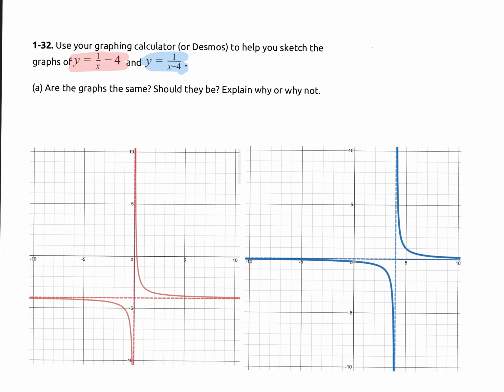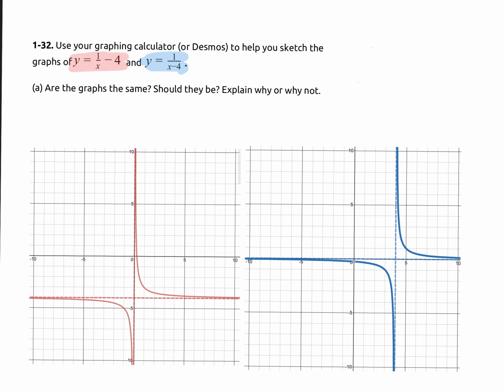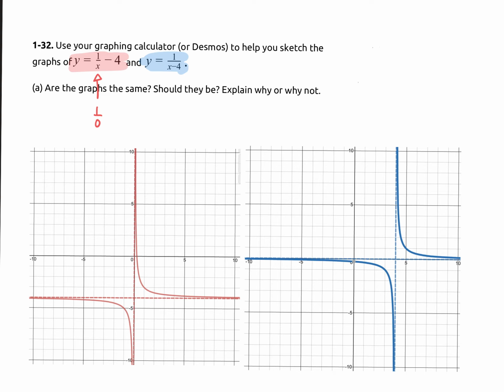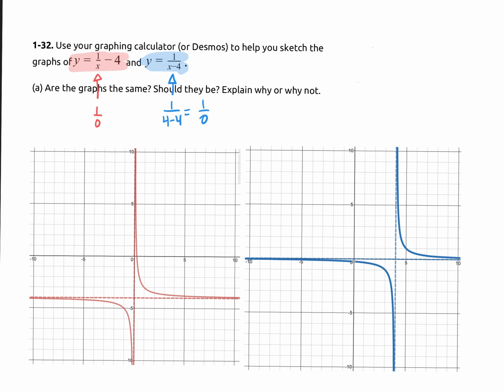HA2 Lesson 1.1.3 1-32